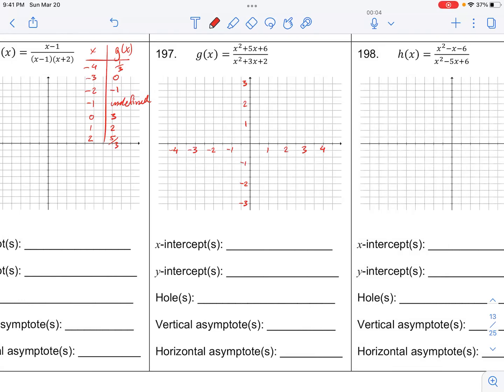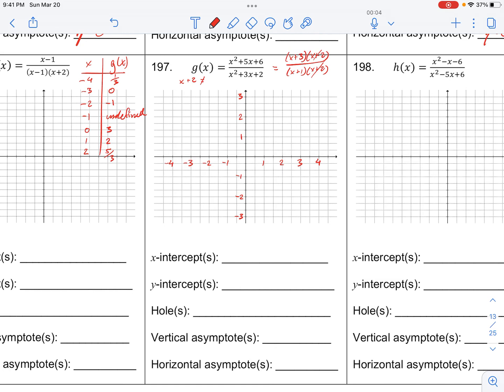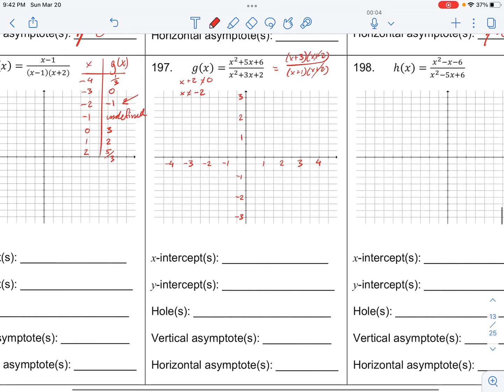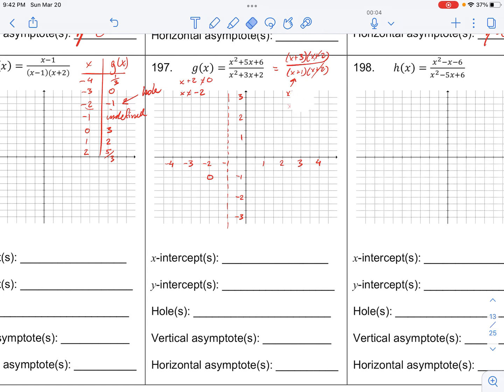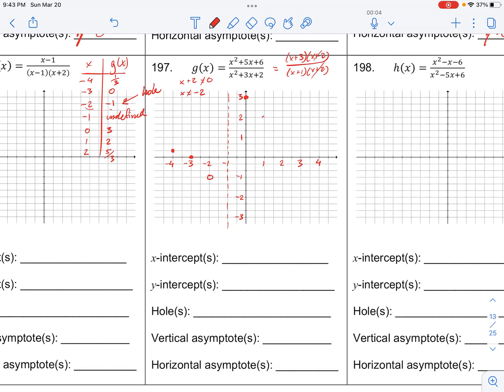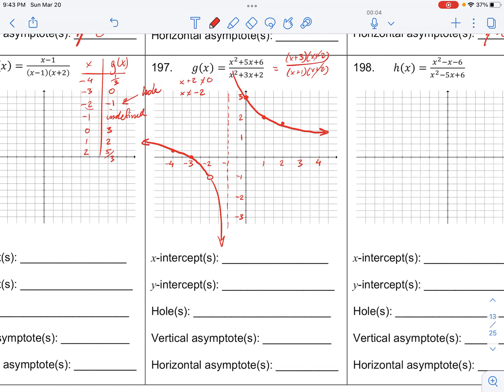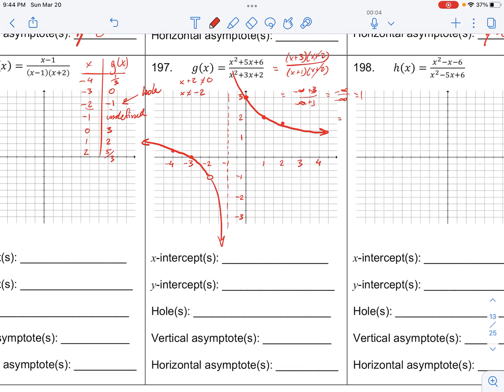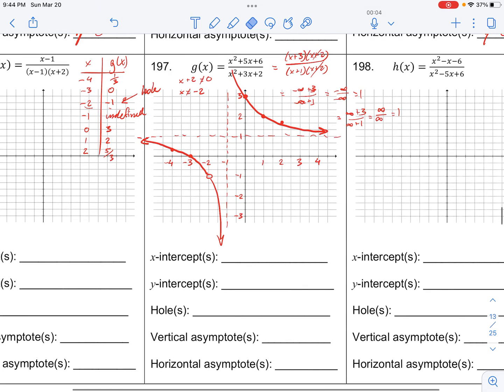algii rational func cw hw 197